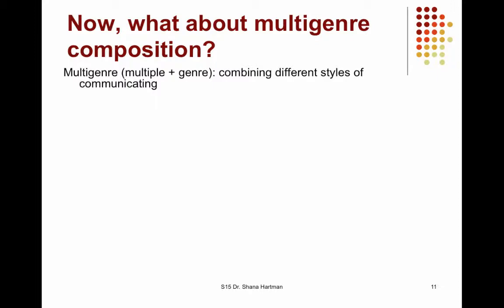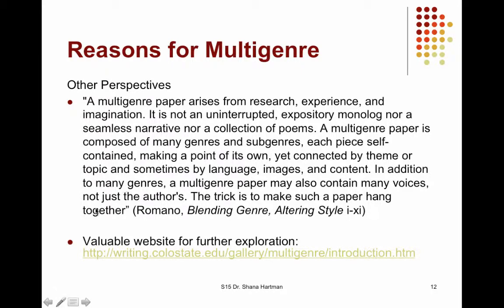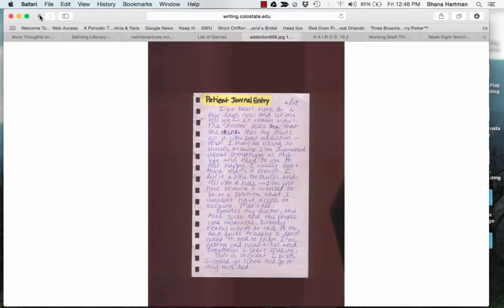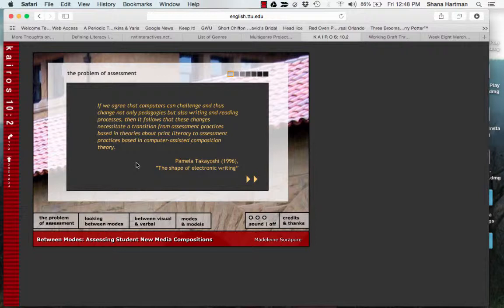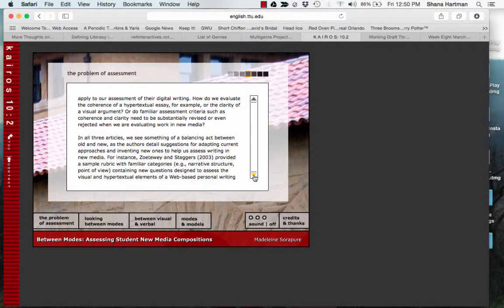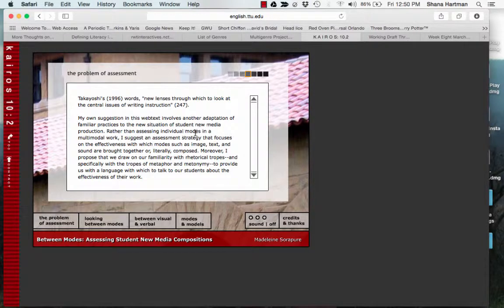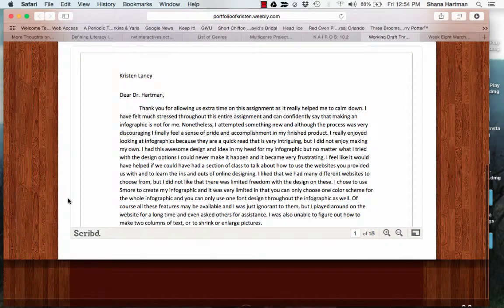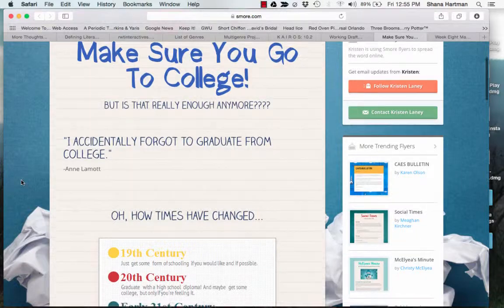Part II 21st C Literacy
Table of Contents:

00:01 - Now, what about multigenre composition?
01:48 - Reasons for Multigenre
05:02 - Think about it…
05:25 - So, what about assessment?
08:51 - So, what about assessment?
10:40 - So, what about assessment?
14:15 - Think about it…